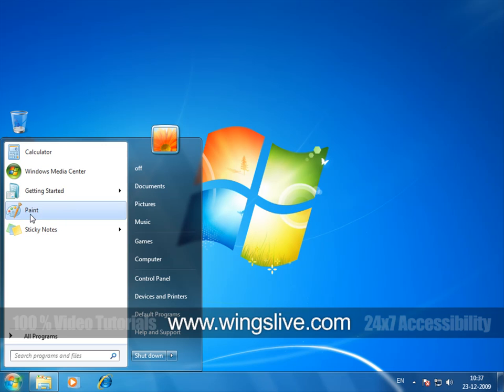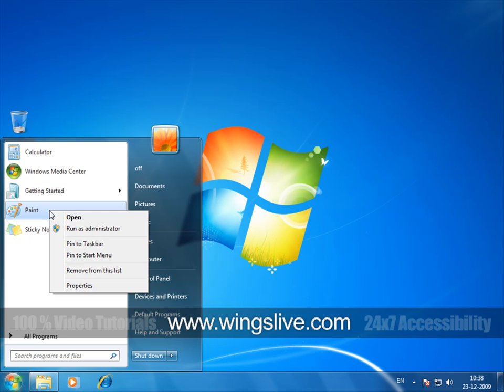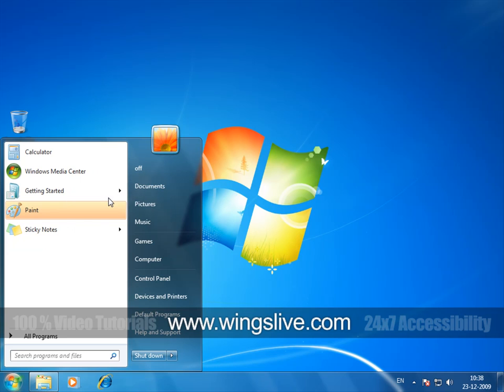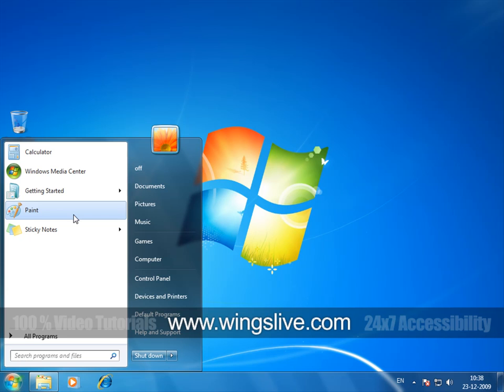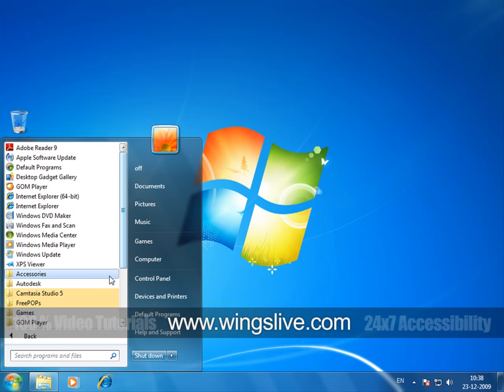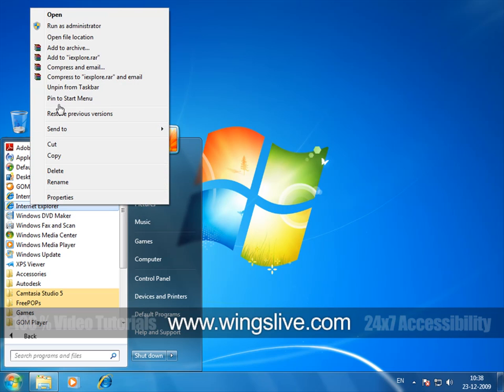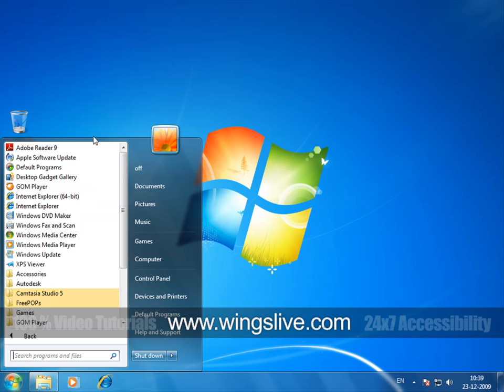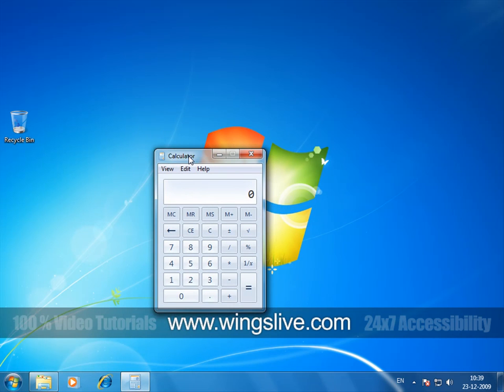Windows 7 New Interface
Here in this tutorial, we will look in to the important button with which options and operations are performed in windows 7. Its none other than the Windows Orb or the start button that is placed at the very left of the task bar.